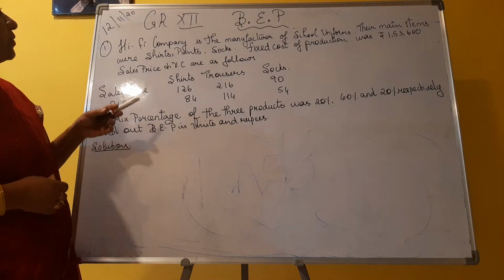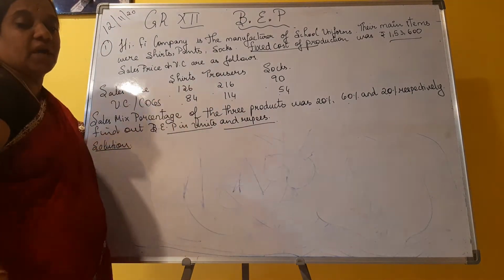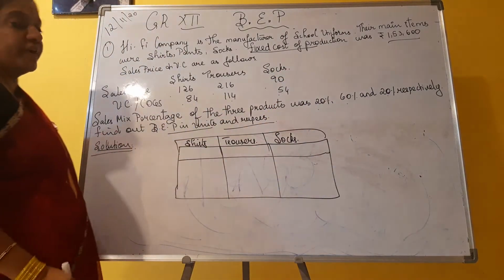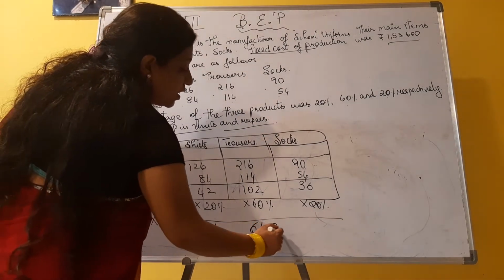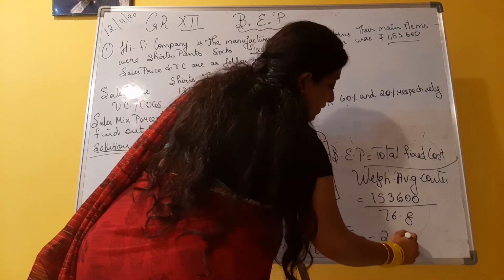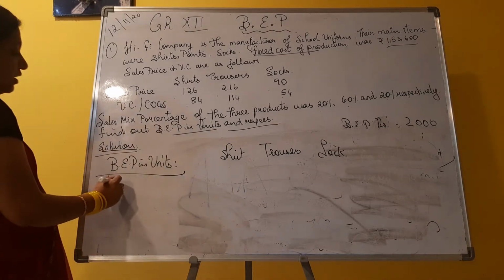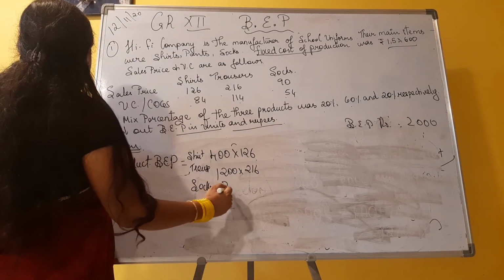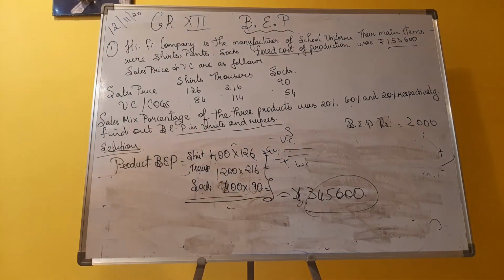Grade 12 BST Chapter 5 Business Arithmetic BEP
Shriyahs class on BEP